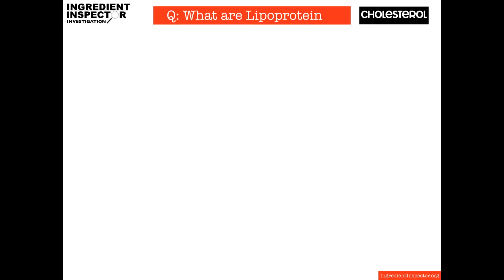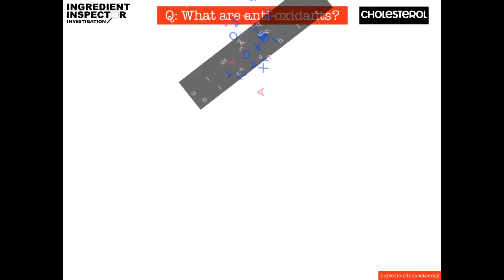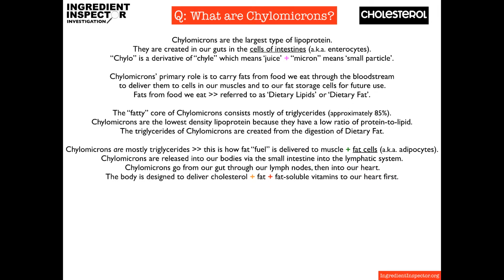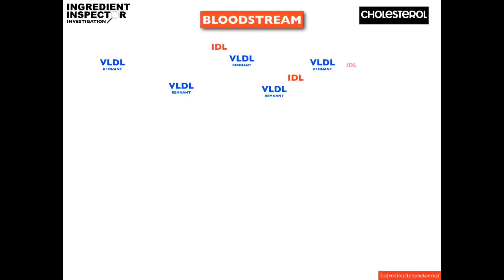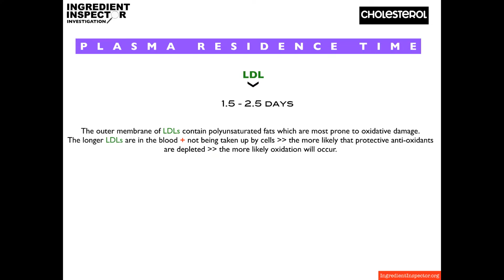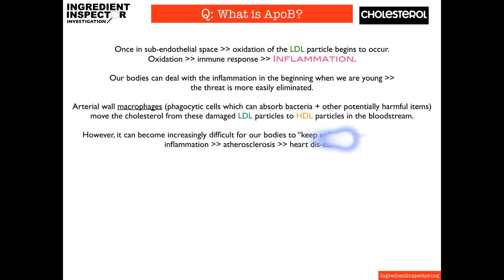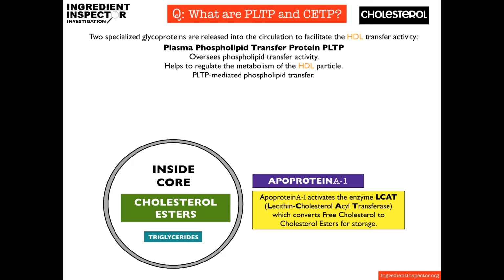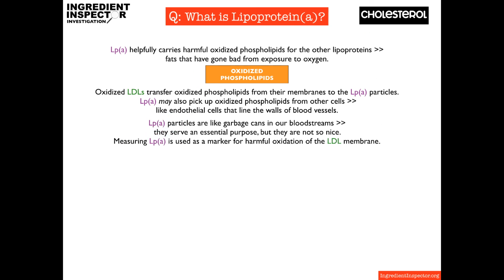Ingredient Inspector Investigates Cholesterol Part 2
Lipoproteins Chylomicrons VLDL IDL LDL HDL

Discover food + beverages whose ingredients are Closest to Homemade in 275+ categories
Neither money nor products are ever accepted to appear on the Closest To Homemade® list